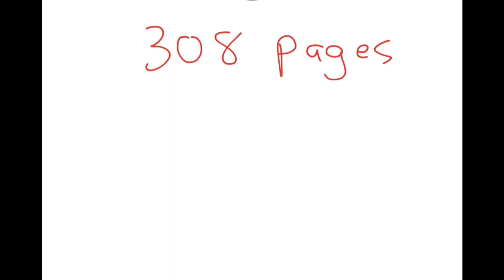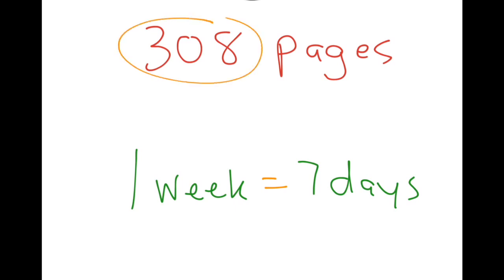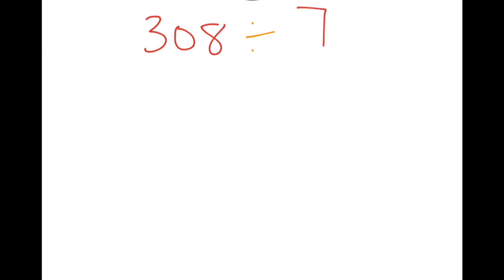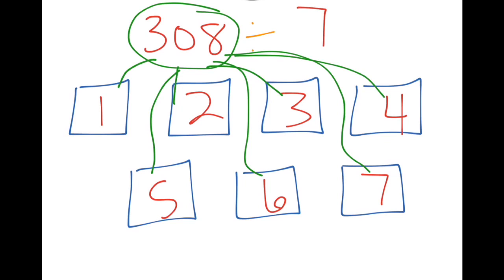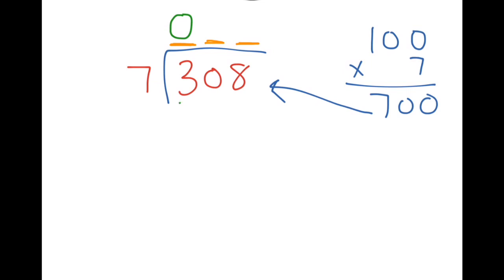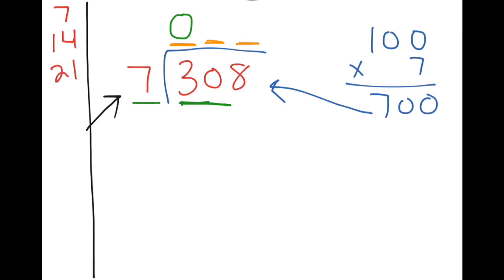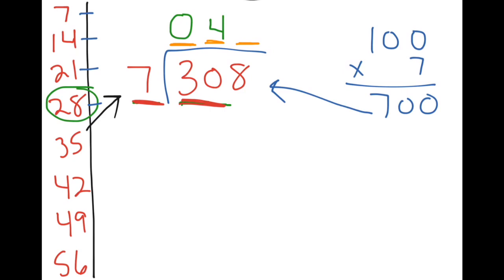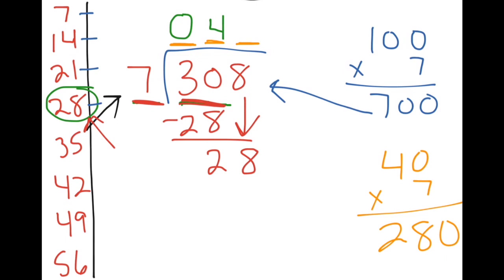Dividing the Pages in Harry Potter How many pages should I read per night?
Have you ever started a book and wondered how many pages you needed to read to finish in a week or two? If so, division could be your best friend. Watch one of the biggest Harry Potter fans in the world use division to plan out a reading schedule for the week. How many pages will it take to finish in a week?

Vocabulary:

Divide
Quotient
Groups